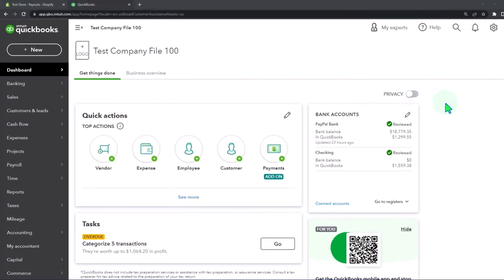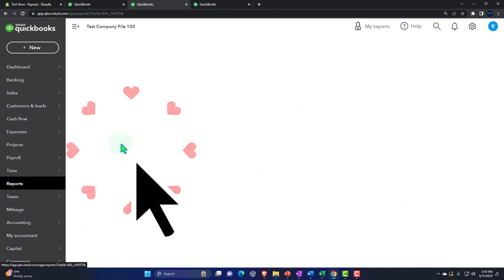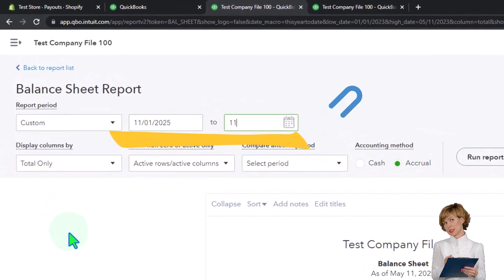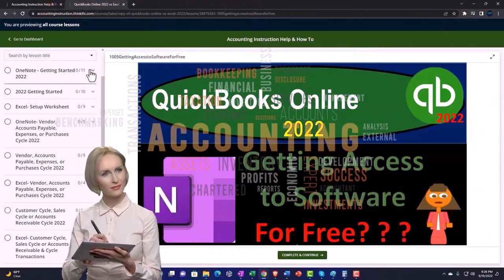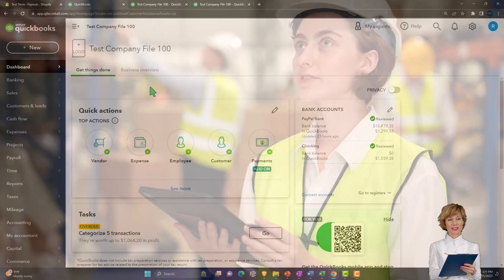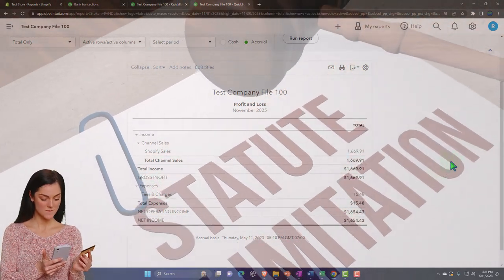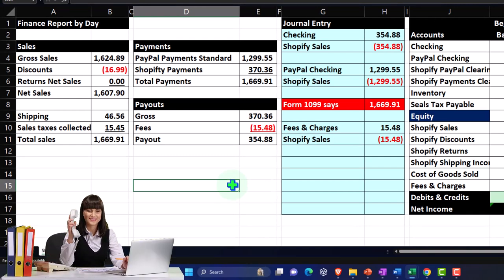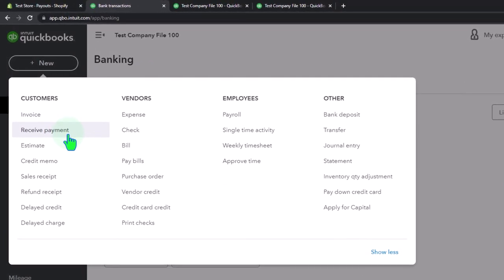E Commerce Sales - Manual Journal Entry Method - Excel Example 2340 QuickBooks Online 2023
E Commerce Sales - Manual Journal Entry Method - Excel Example